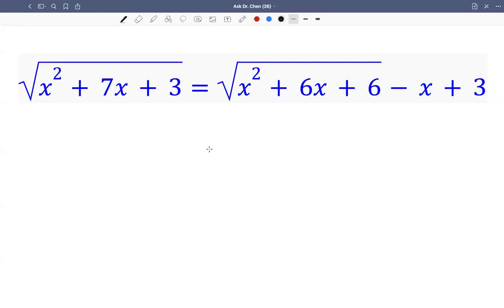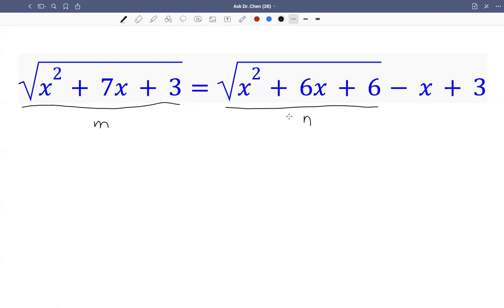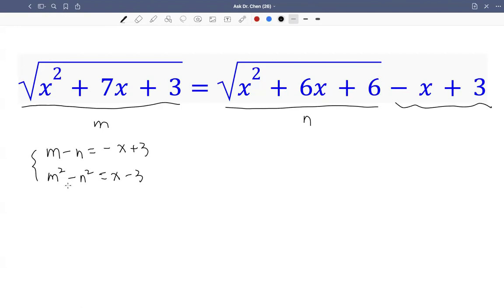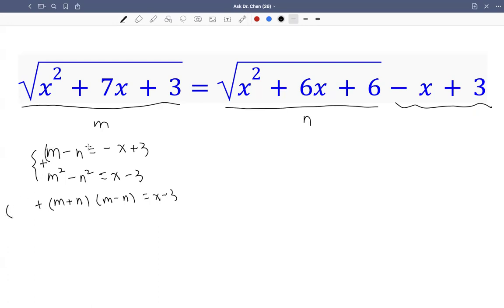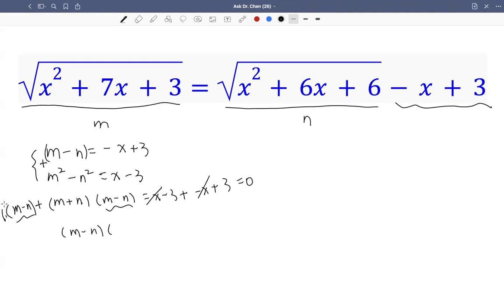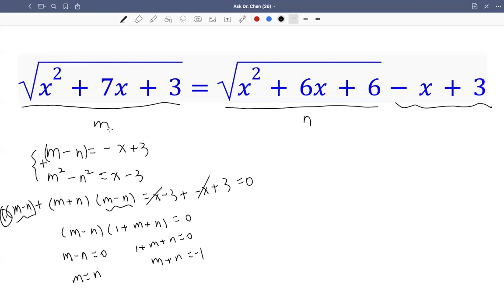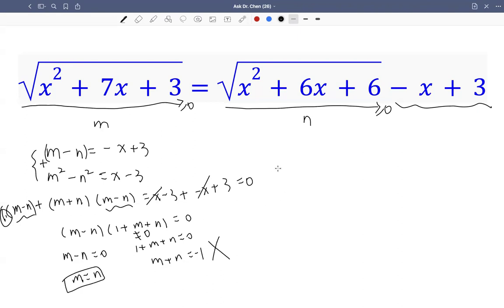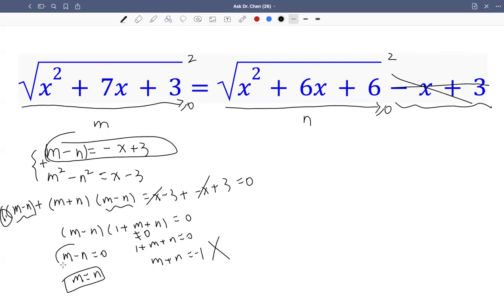Radical maths mathematics algebra math equations